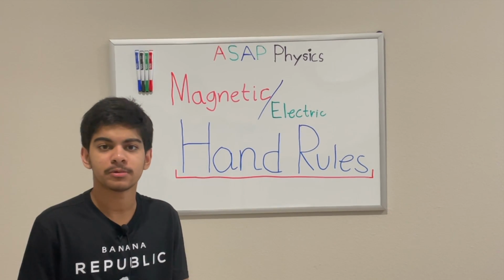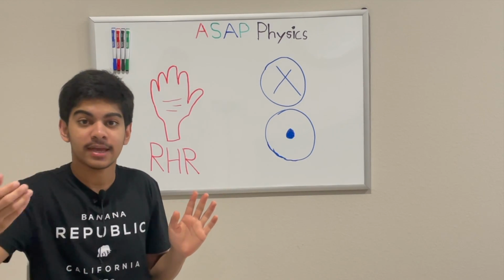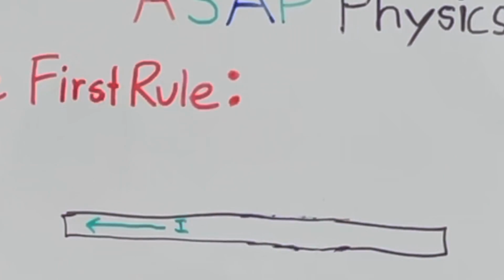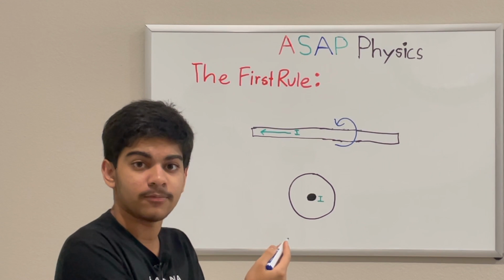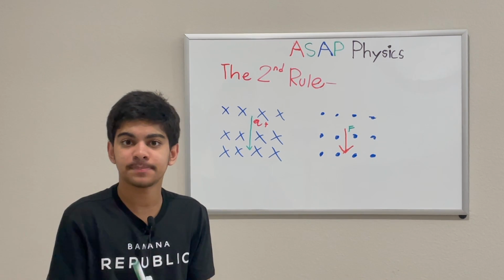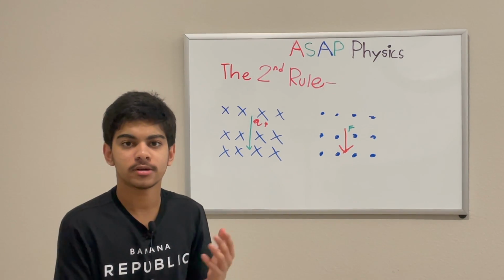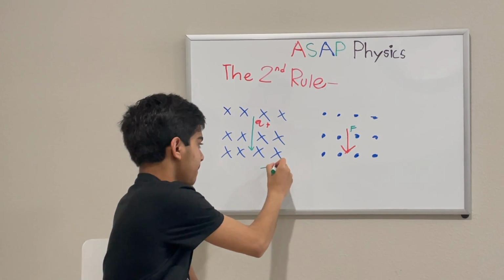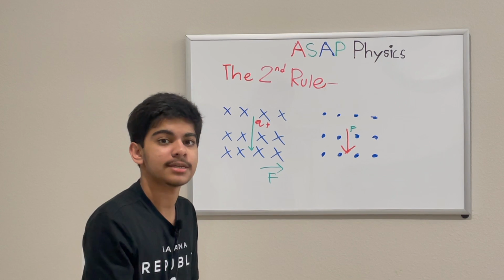Hand Rules - Magnetic Force, Field, and Current.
This video basically describes the concepts of Hand Rules, and the formula behind it. Watch the video to learn more about Hand Rules and prepare for your upcoming Physics test. See the upcoming videos for how to solve problems that would defiantly pop up on any Magnetic Physics Test!